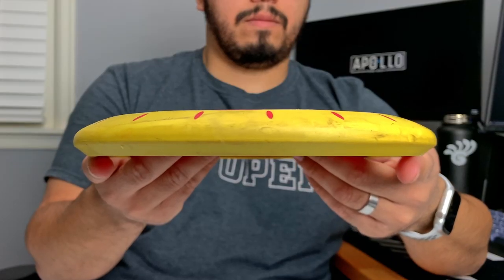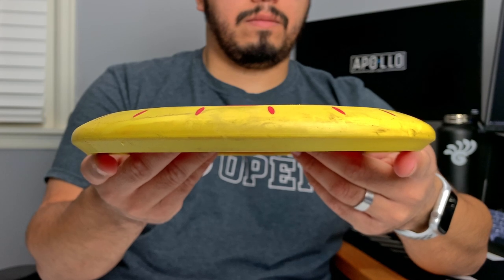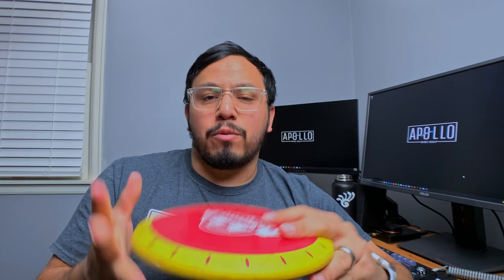The Best Disc Golf Putters NOT For Putting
What are the best throwing putters? What is your favorite throwing putter? These are 4 of my favorite throwing putters on the market right now.

You can pick up any of the discs mentioned in this video below:

//BECOME A PATRONAUT!

🔥ONE THING EVERY DISC GOLFER NEEDS IN THEIR BAG
🔥BEST BAG UNDER $50
🔥BEST BAG UNDER $75
🔥THE RANGE FINDER I USE

Timestamps:
0:00 Intro
0:40 Throwing Putter #1
1:51 Throwing Putter #2
3:06 Throwing Putter #3
5:31 Throwing Putter #4
6:50 What Are Your Favorite Throwing Putters?